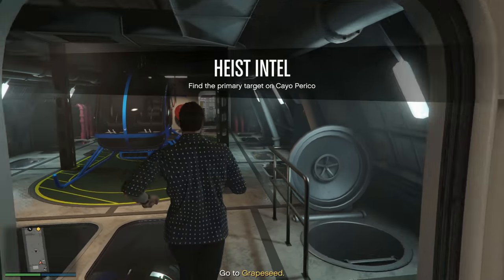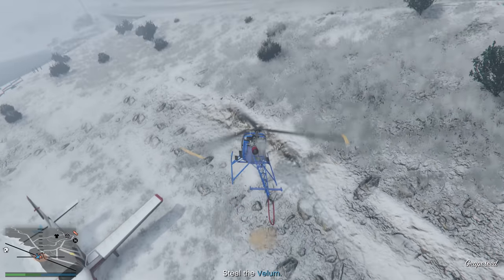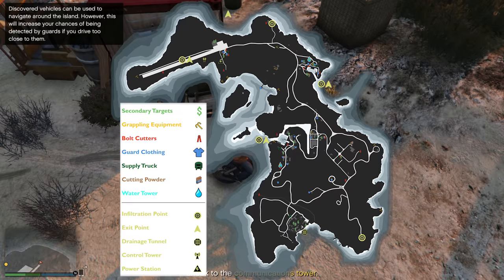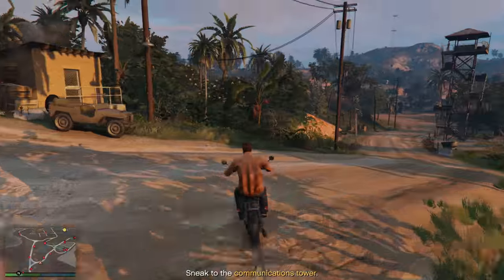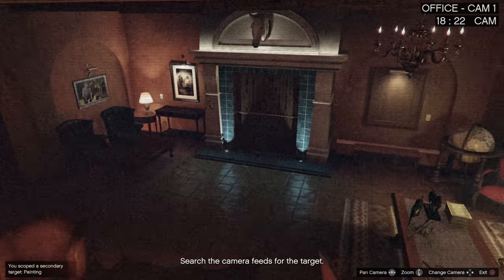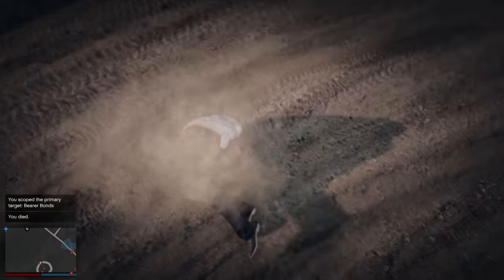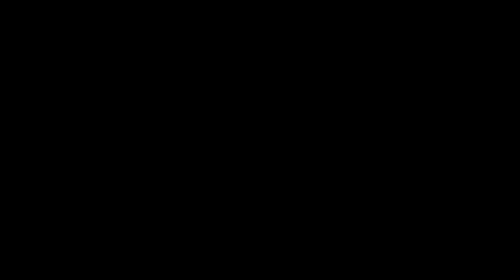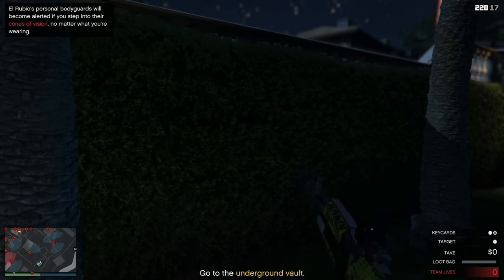GTA 5 - Fastest Way to Gather Intel in the Cayo Perico Heist | Solo Approach